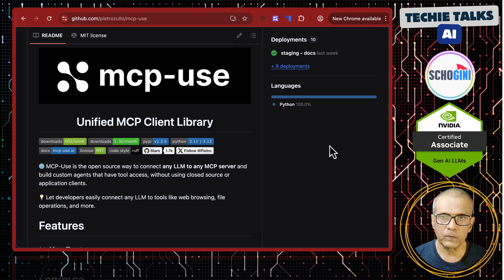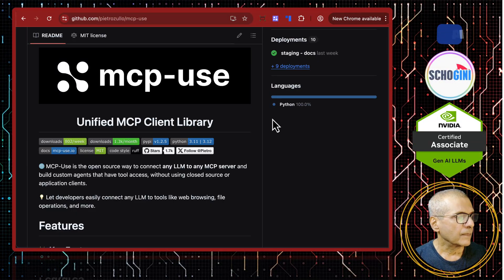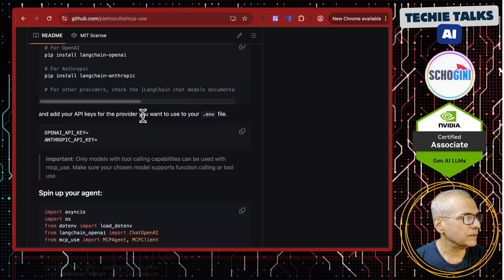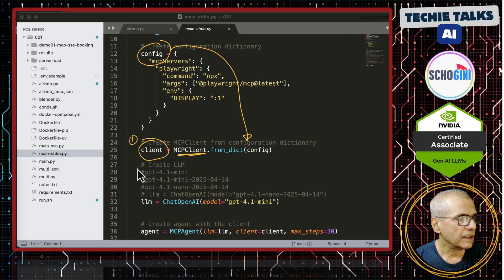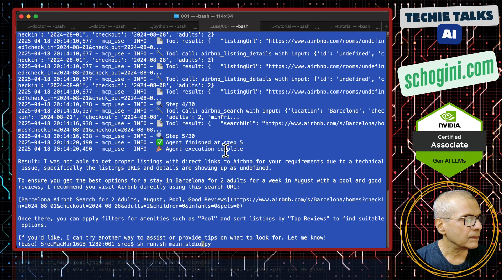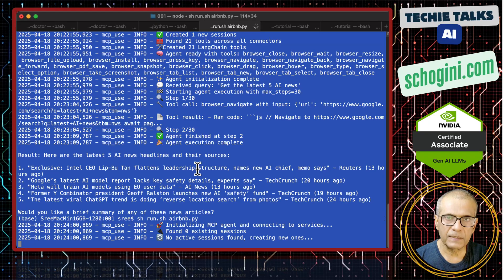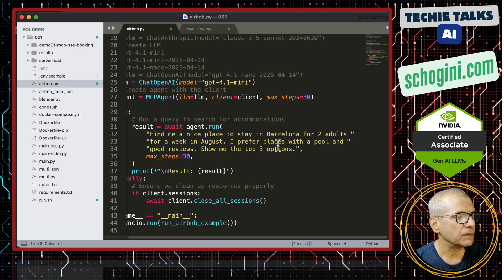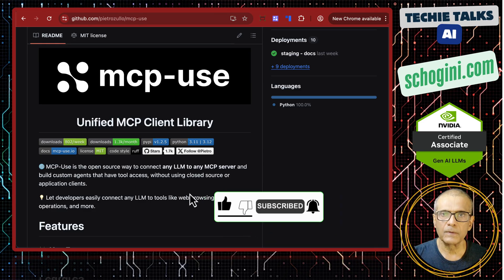Unlock the Power of MCP Agents in Just 6 Lines! 🚀 | mcp-use Client Library Features EXPLAINED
Ready to supercharge your AI agents?

🚀 Discover how the mcp-use client library lets you build powerful MCP agents with just 6 lines of code! From multi-server support to dynamic server selection, unleash next-gen flexibility across OpenAI, Anthropic, Groq, LLama, and more.

🤖 Don't miss out — learn, build, and innovate today!